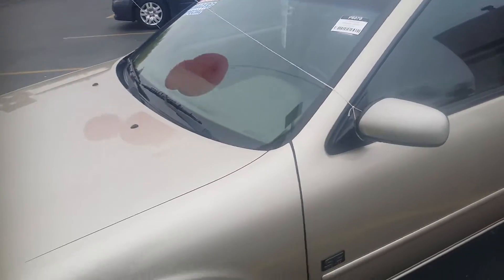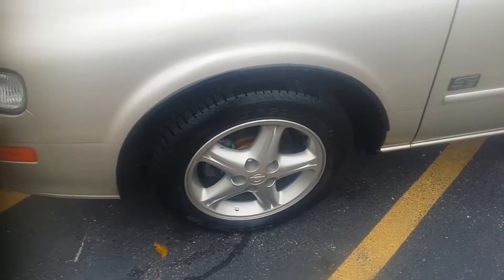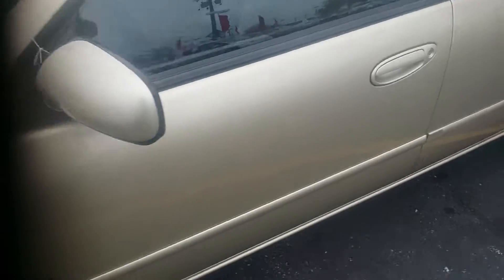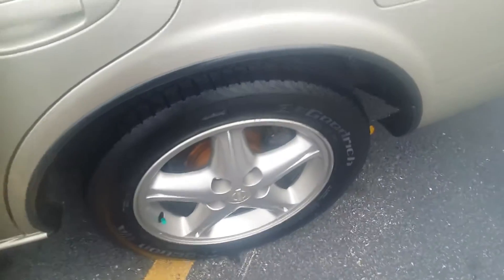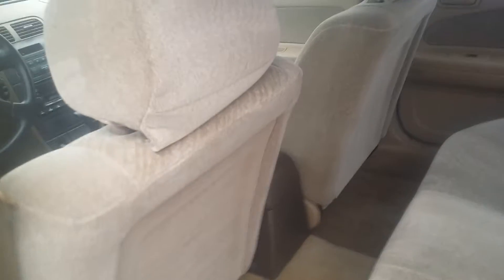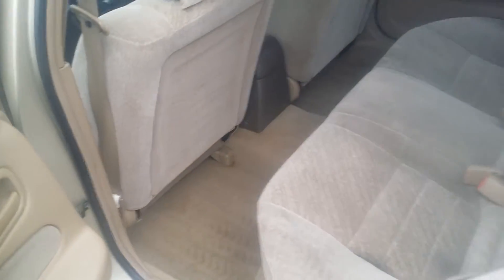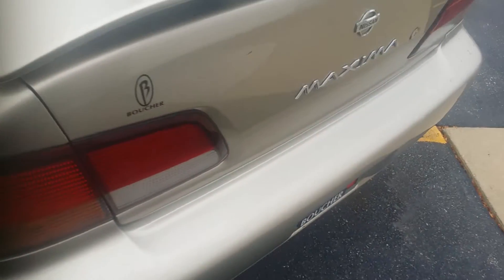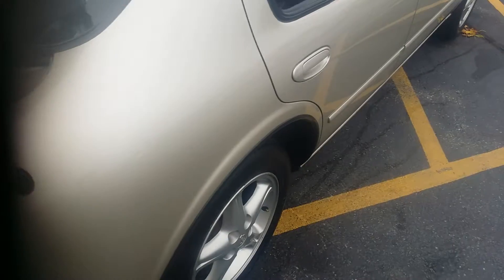1999 Nissan Maxima for N